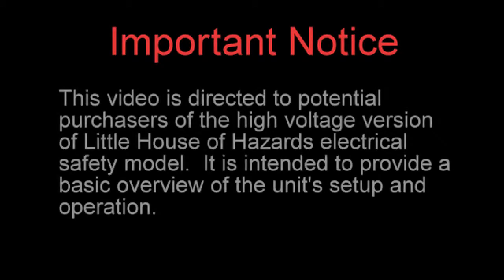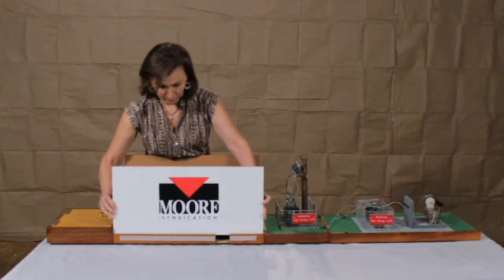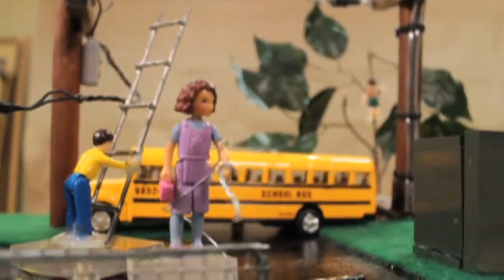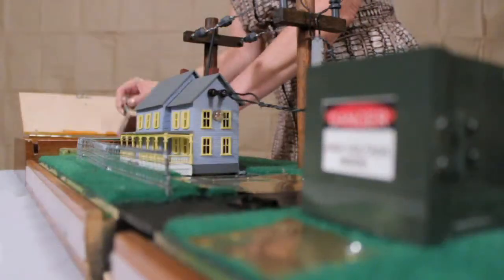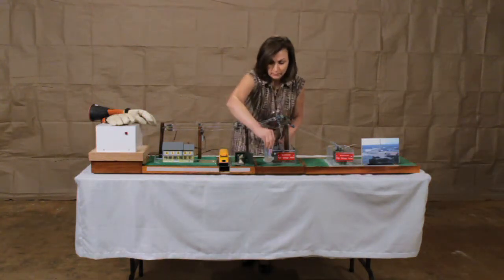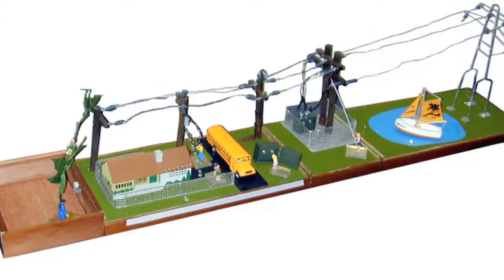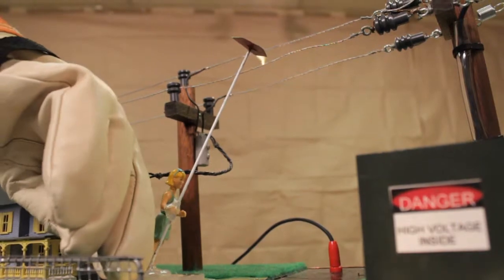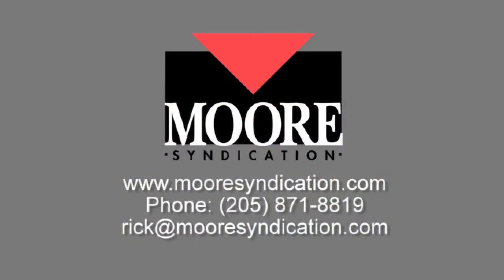Little House of Hazards High Voltage